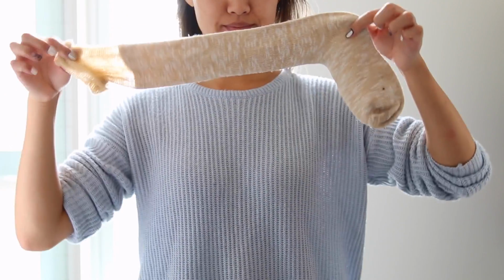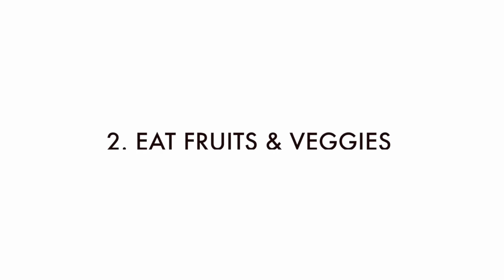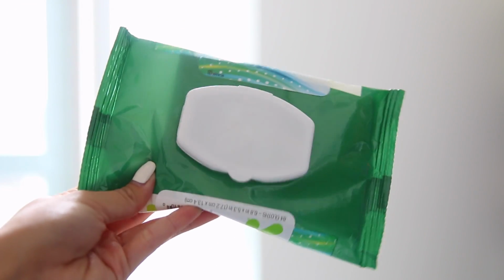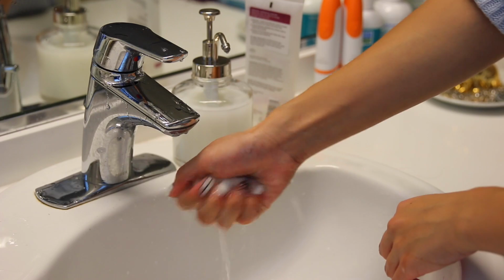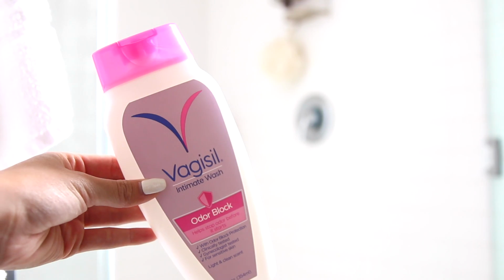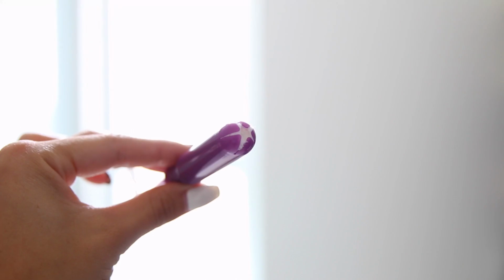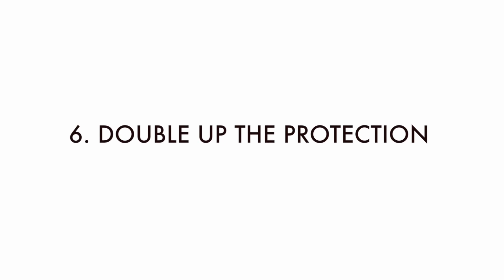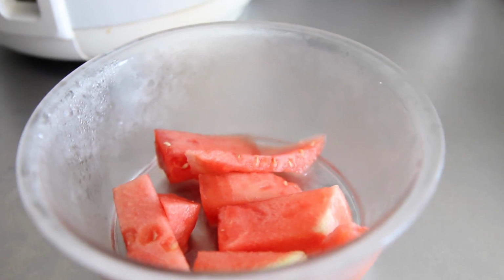PERIOD LIFE HACKS | Tips to Make Your Period Easier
PERIOD LIFE HACKS! Here are my tips and tricks on how to make your period easier and less painful!

Uhhh btw...is anyone else on their period too? PeriodBuddies (wait, is that weird?)

C O U P O N ♥ C O D E S:

My favorite brand of false eyelashes:
V E L O U R ♥ L A S H E S

My favorite subscription box!
W A N T A B L E  B O X

What I whiten my teeth with:
W H I T E N I N G ♥ L I G H T N I N G
Use code 'onecombo' for Dial A Smile Kit $50
Use code 'twocombos' for Dial A Smile + Whitening Pen $79
Use code 'weylie20' for 2 whitening pens $20
Use code 'two2packs' for (2), 2 pack pens $40

G E R A R D ♥ C O S M E T I C S
Use code 'ilike30' for 3 lipsticks $30

Canon 70D DSLR
Takstar Microphone

I'm the sister you never had. or the sister you never wanted. Haha
My videos consist of hair, beauty, advice, and anything random...really.

Previous Video: